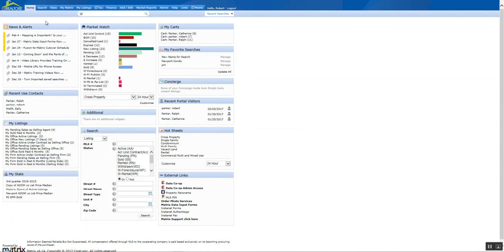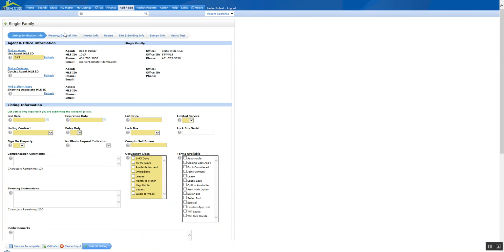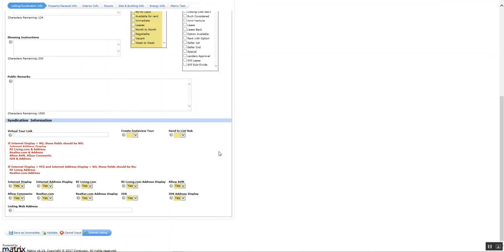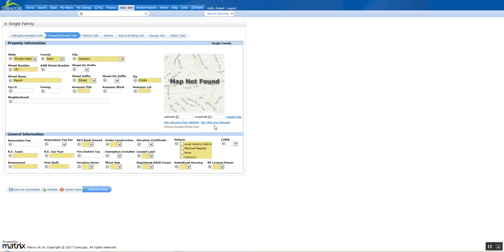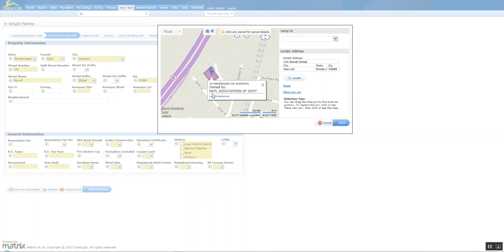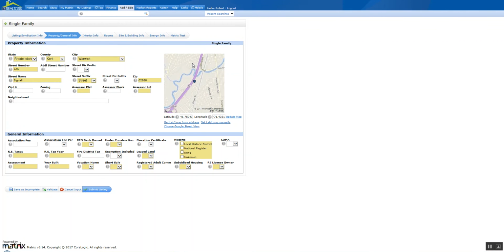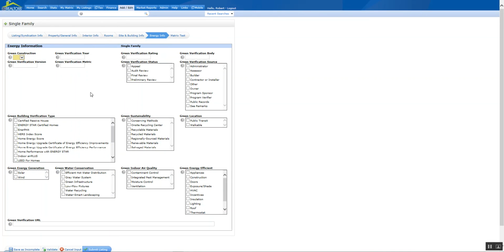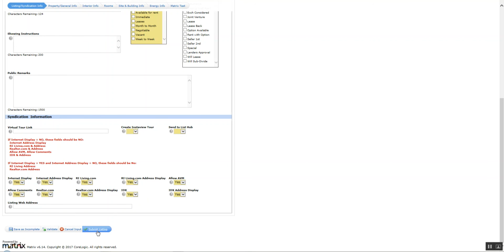Matrix Snipit - Add/Edit